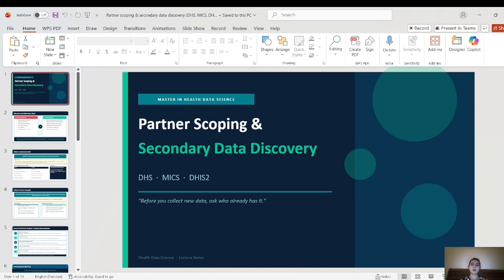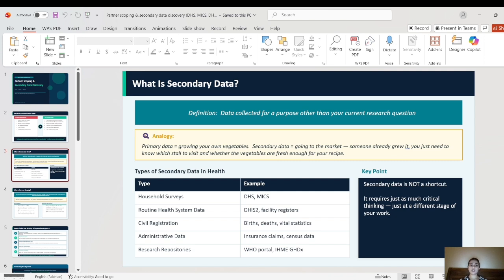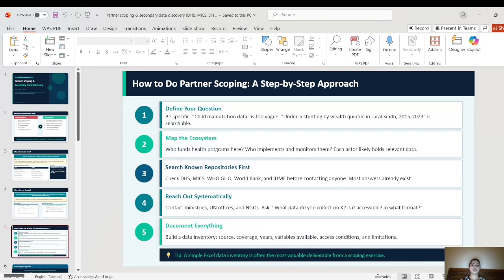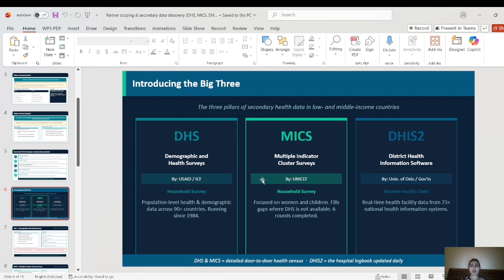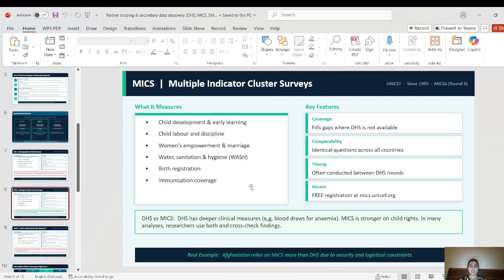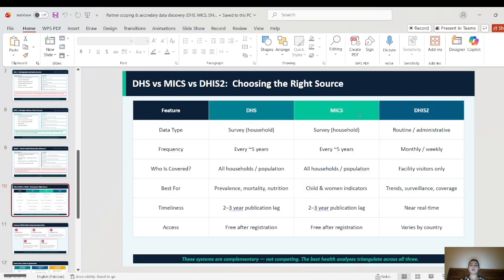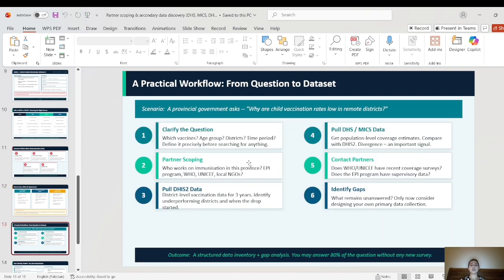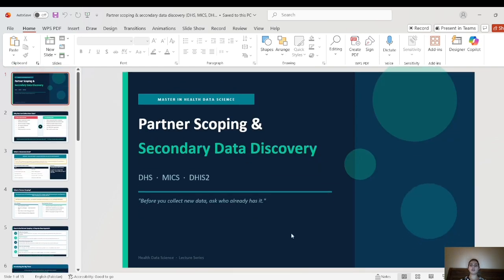Lecture 3.1.12: Partner scoping & secondary data discovery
Learn how secondary health data sources like DHIS2, DHS, and MICS are used in Health Data Science for policy research, public health analytics, and healthcare decision-making.

In Lecture 3.1.12 of the Masters in Health Data Science program, this session covers partner scoping, secondary data discovery, demographic and health surveys, health information systems, and data access strategies for healthcare analytics.

Topics Covered:
• Introduction to Secondary Data in Health Data Science
• Partner Scoping & Data Discovery
• DHS (Demographic and Health Surveys)
• MICS (Multiple Indicator Cluster Surveys)
• DHIS2 (District Health Information Software)
• Public Health Data Repositories
• Health Survey Data Analysis
• Government & NGO Health Data Sources
• Data Sharing Agreements (DSA)
• Health Data Ethics & Governance
• Data Inventory & Gap Analysis
• Population Health Analytics
• Vaccination & Child Health Data
• Healthcare Policy Research
• Real-world Public Health Scenarios

This lecture is ideal for students, researchers, epidemiologists, healthcare analysts, and public health professionals interested in health informatics, health policy, and secondary healthcare datasets.

Lecture: 3.1.12